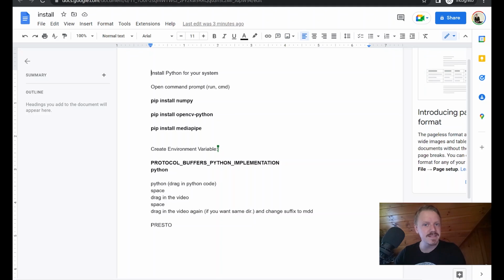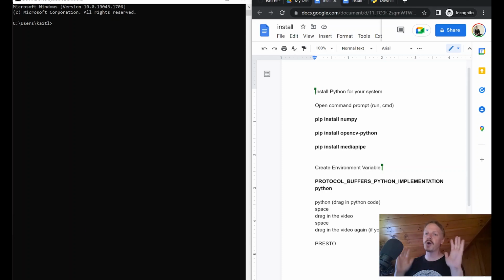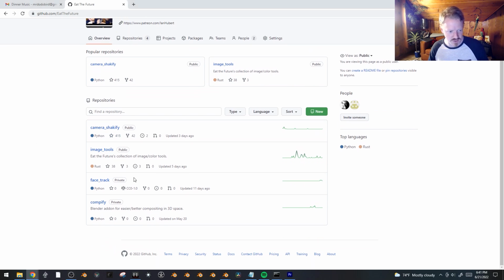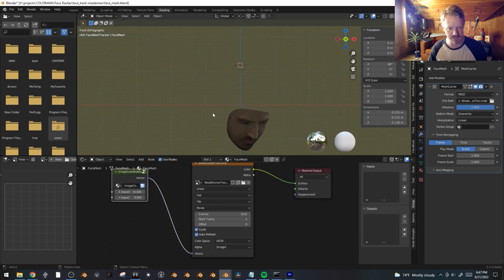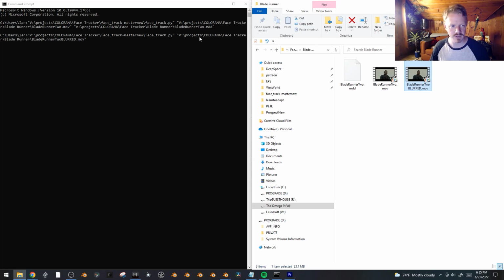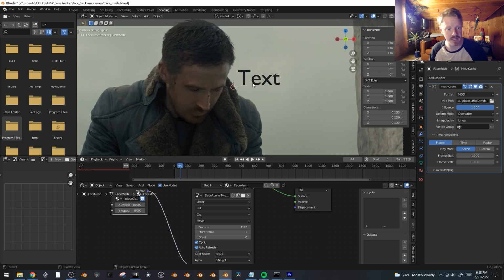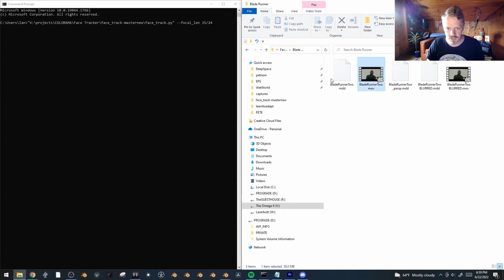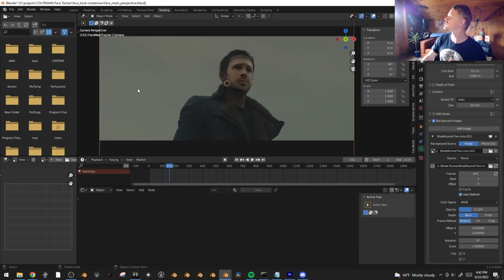Automatic Face Tracking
Nathan put together a python script to get google's mediapipe data into blender!

0:00 Introduction
4:54 Installation
5:20 Installing Python
6:55 Installing Libraries
7:31 Creating Environment Variable
7:54 Download Script
8:15 How To Use
13:17 Perspective Mode
15:40 Closing Thoughts